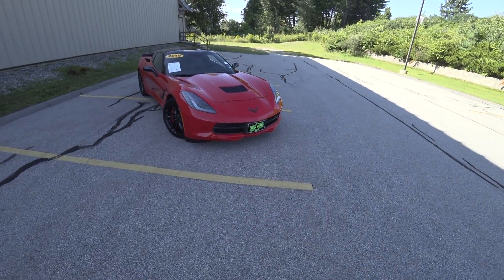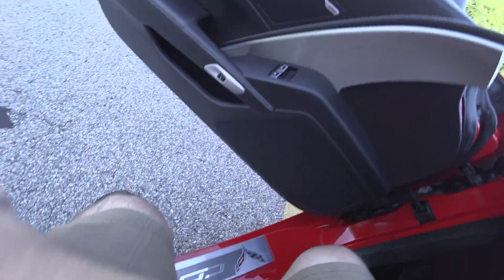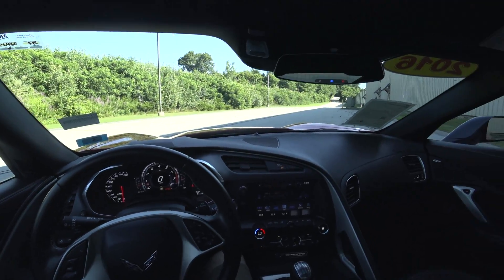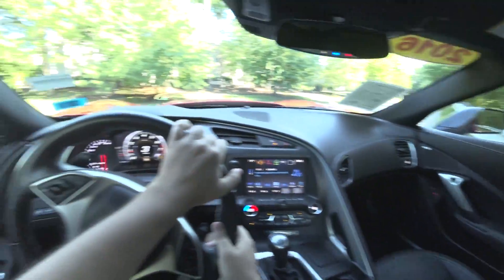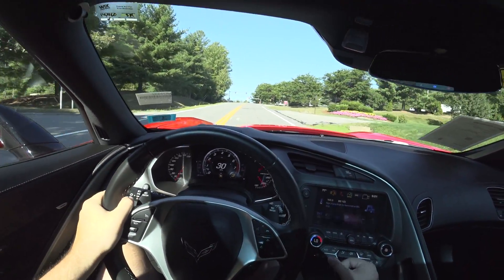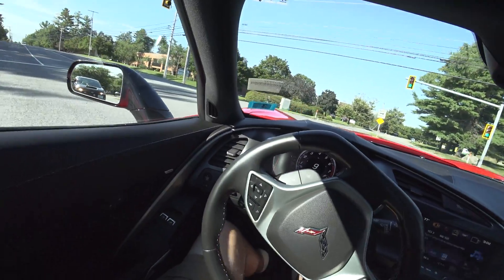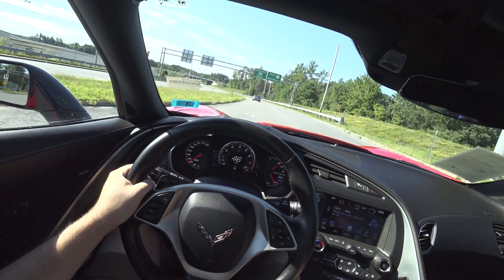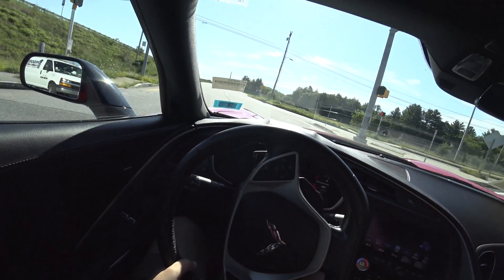2016 Chevrolet Corvette Z51 Manual P.O.V Review